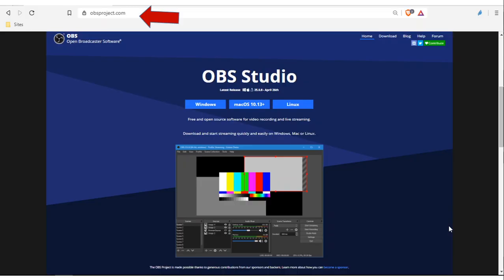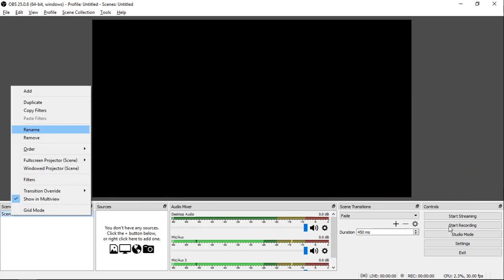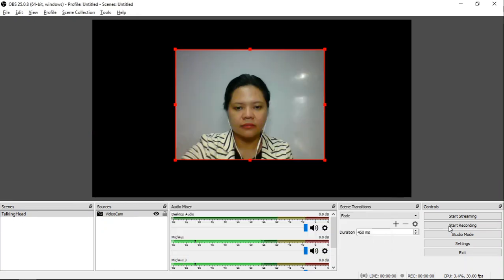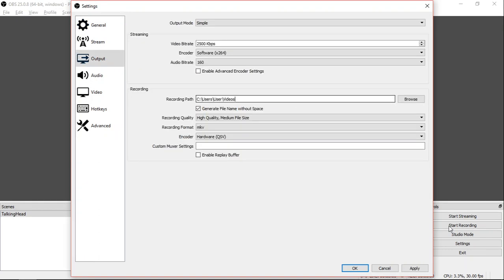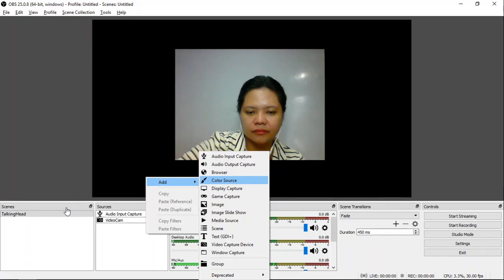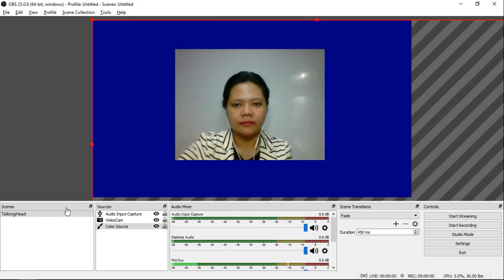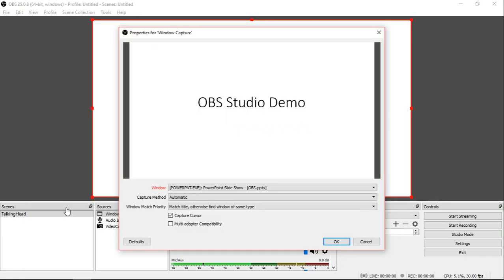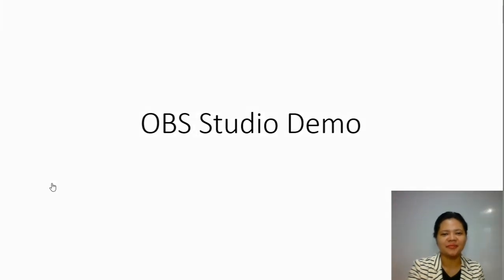OBS Studio demo